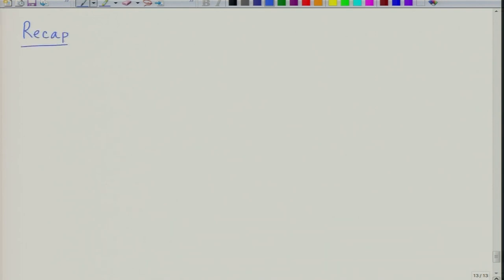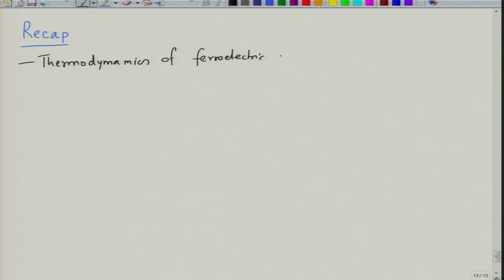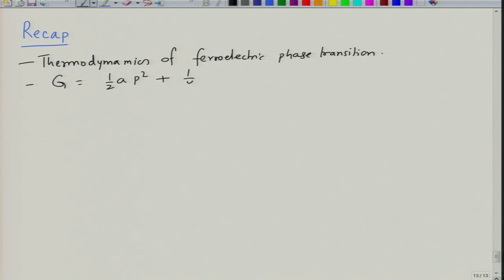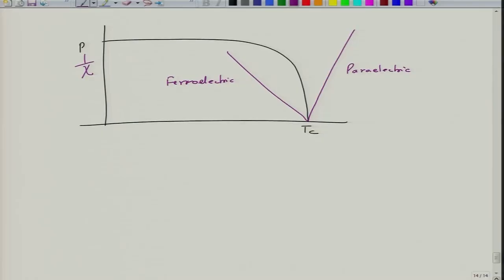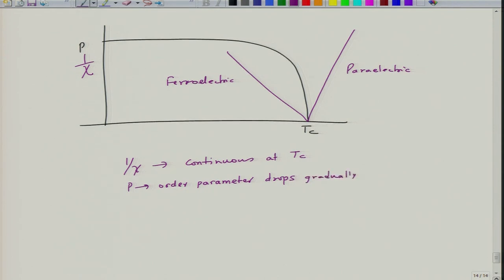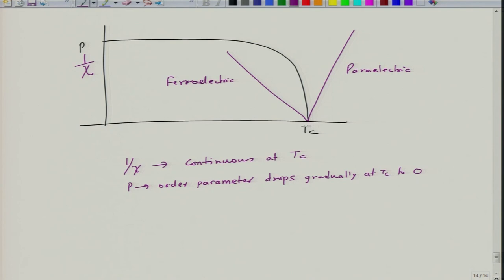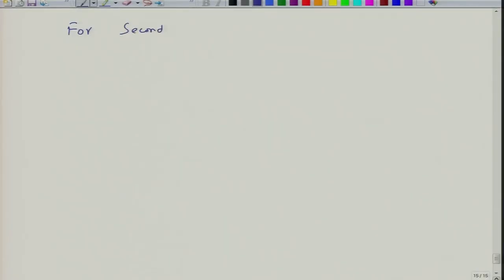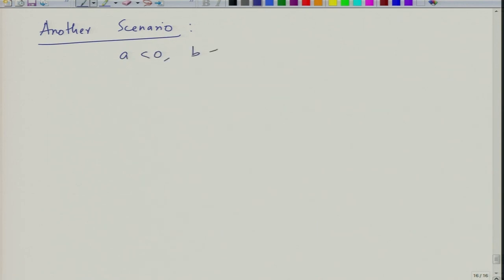Second Order Phase Transition in Ferroelectric Materials